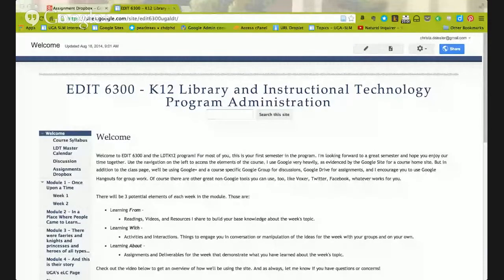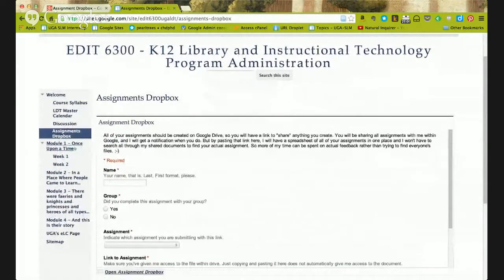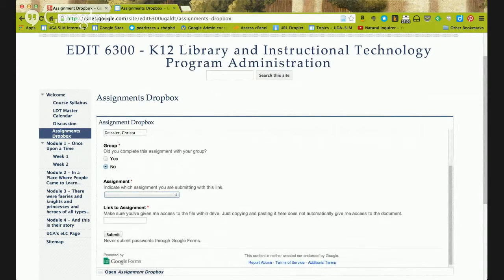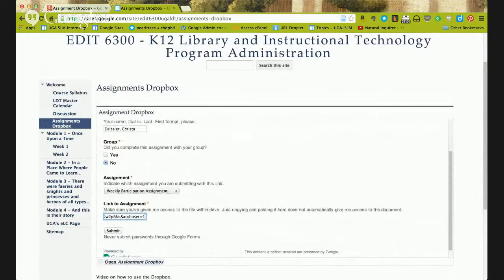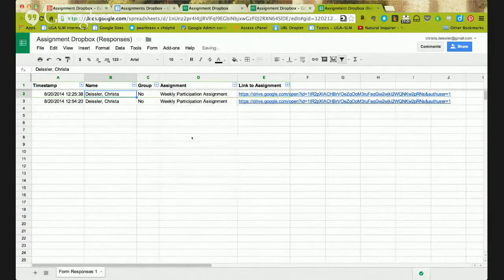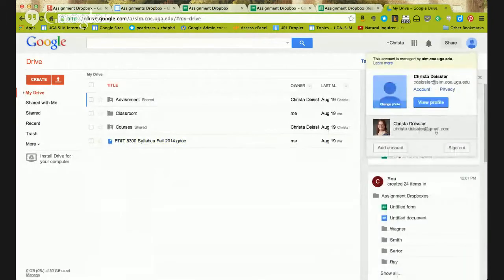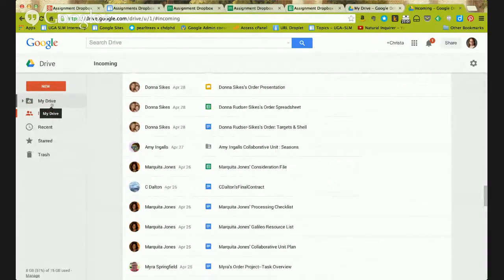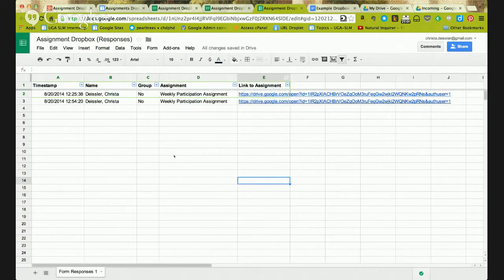Assignment Dropbox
Using a Google Form for an Assignment Dropbox in EDIT 6300.